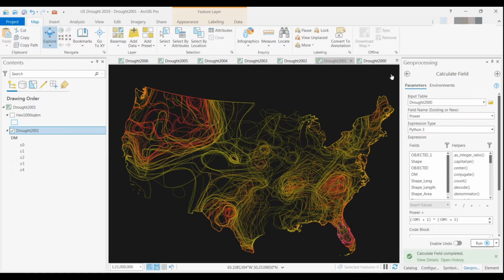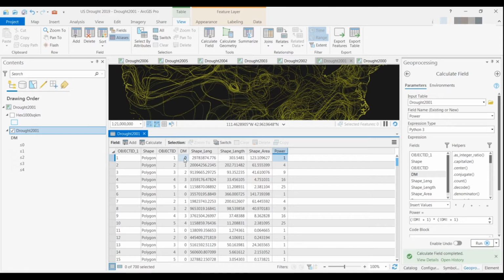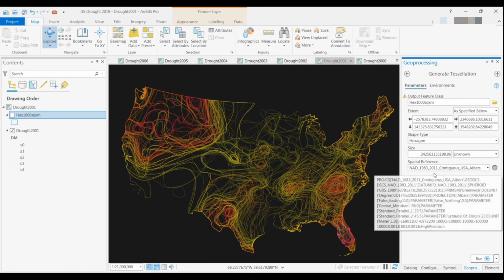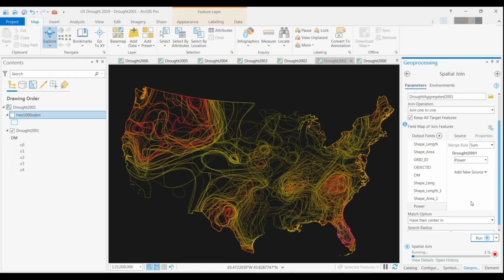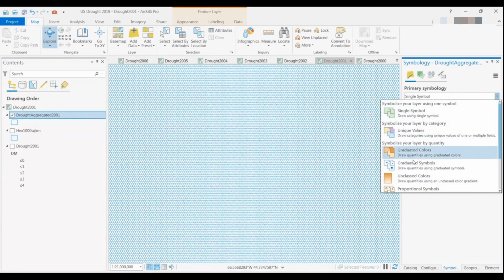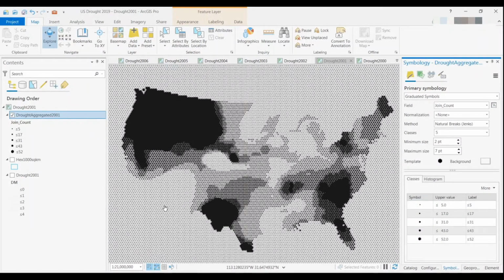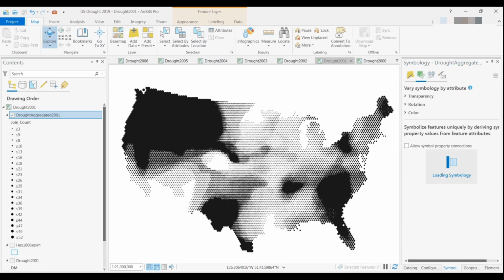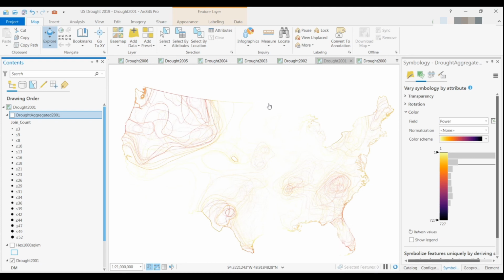How to Map Drought in US | ArcGIS Pro | Bivariate Mapping | Part 2/2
In this part two of mapping the drought in the contiguous United States, we will use the drought data downloaded from the US Drought Monitor site. The data is freely available in the
We will be using ArcGIS Pro to carry out this activity. Feel free to play to follow along.